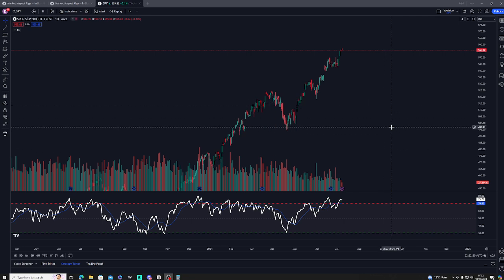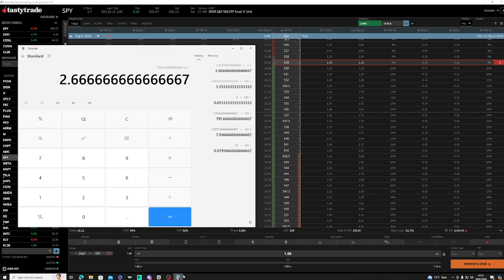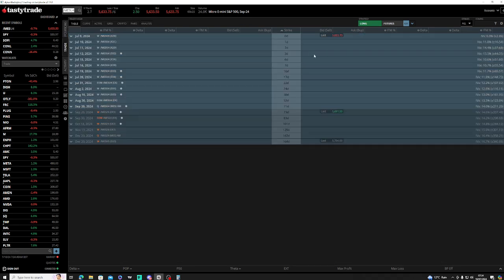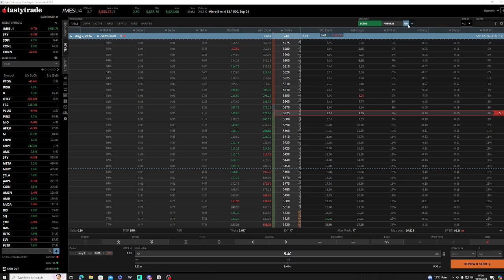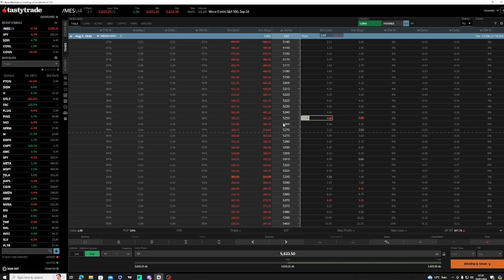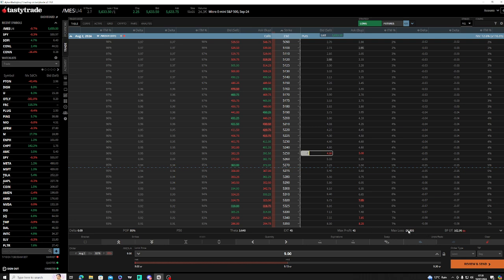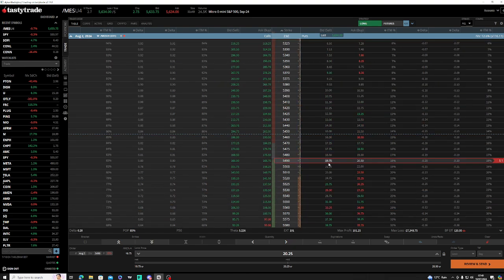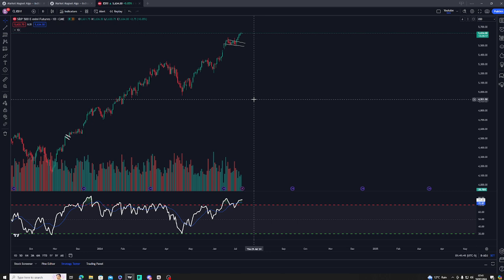How To Wheel SPY On Small Account | How To Wheel /MES Futures!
📈 Welcome to the Ultimate Options Selling Trading Channel! 📈

In this video i discuss how to do the wheel strategy on SPY (SNP 500) while having a smaller account. Or How to do the wheel strategy on MES futures!

- Get exclusive access to FREE trading signals from 4 experienced options coaches!
-Connect with like-minded traders and gain insights from my personal trades.

Whether you're a beginner looking to understand the basics or an experienced trader aiming to refine your strategies, our community is here to support you every step of the way.

Let's conquer the trading world together! 💪